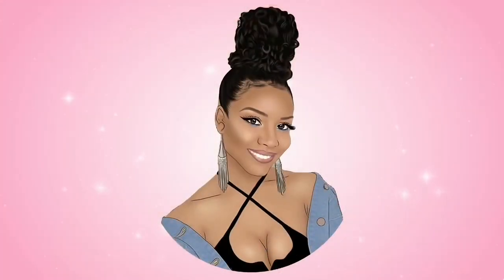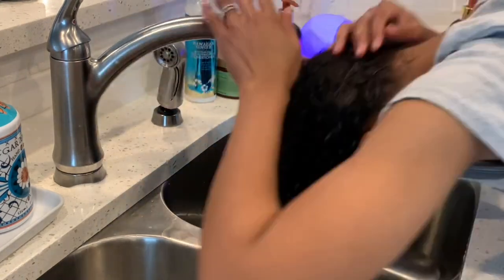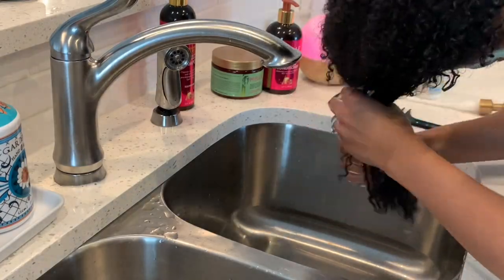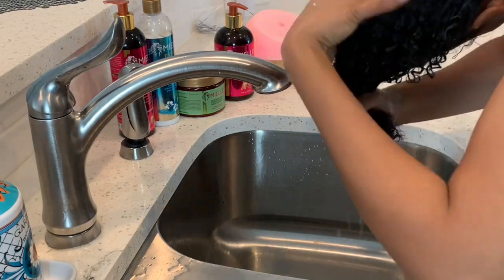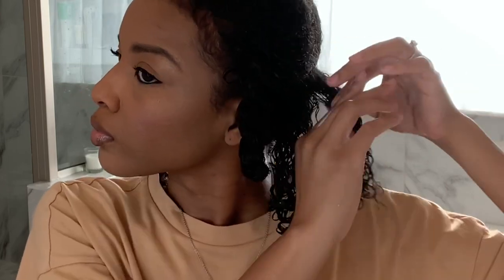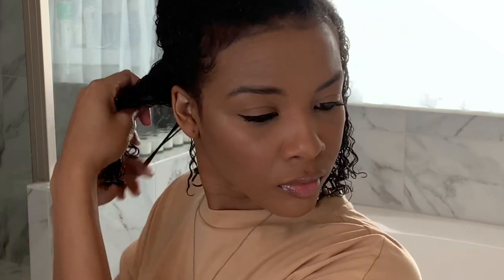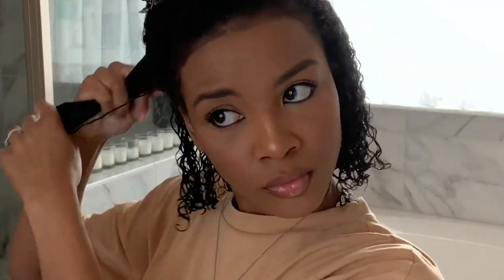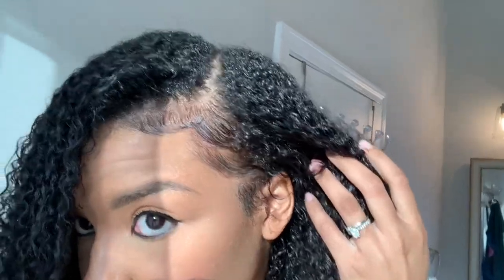'S FULL WINTER WASH AND GO ROUTINE START TO FINISH (CREAMS ONLY)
In this video, I tried Mia Nicole's full wash and go routine start to finish. I did not use any gel at all, only cream products. My curls were looking crazy after the short cut, and her routine had them popping just like I expected. I hope you love it.

RATE THIS VIDEO BY CLICKING THE THUMBS UP OR THUMBS DOWN SO I CAN KEEP GIVING YOU THE CONTENT YOU WANT TO SEE.